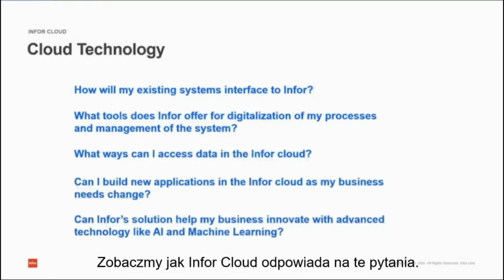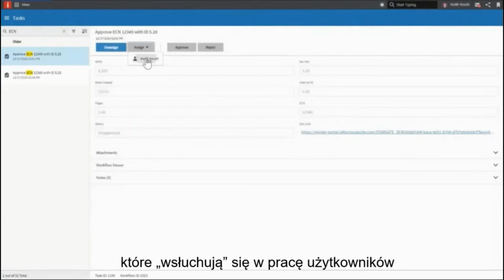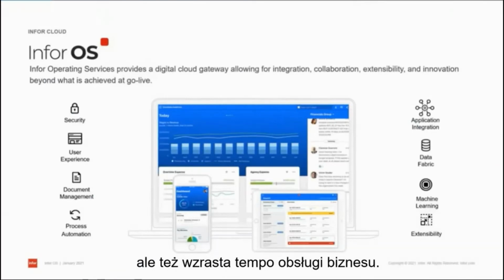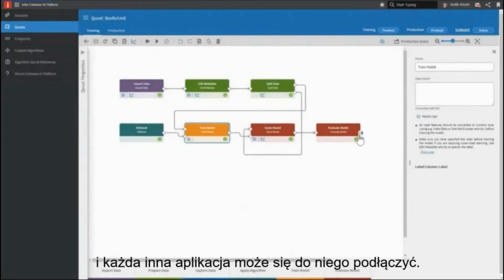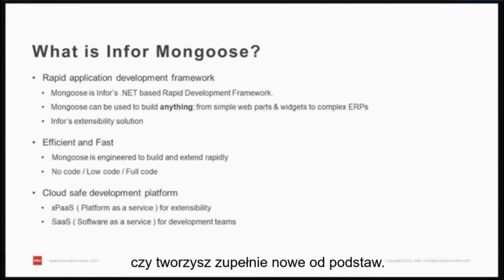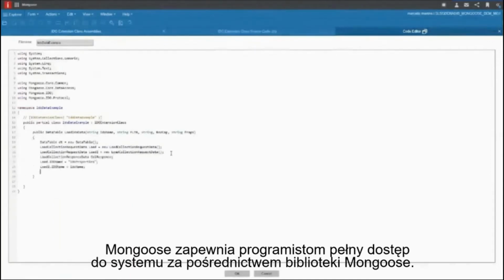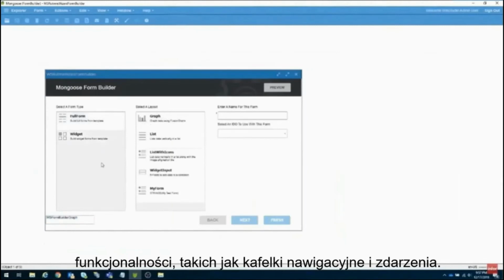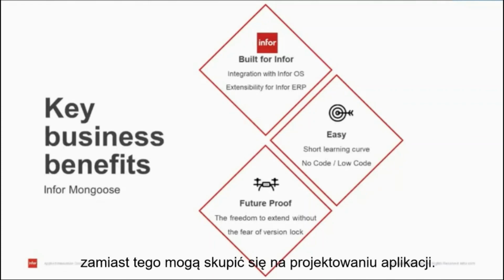Infor Cloud - Infor Operating Services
Jakie narzędzia ma Infor do digitalizacji procesów i zarządzaniu systemem?
W jaki sposób mogę uzyskać dostęp do danych w chmurze Infor? Czy mogę budować nowe aplikacje w chmurze Infor, gdy mój biznes się będzie zmieniał? Czy rozwiązanie Infor zapewni innowacyjność w moim biznesie za pomocą zaawansowanych technologii takich jak sztuczna inteligencja i uczenie się maszyn?